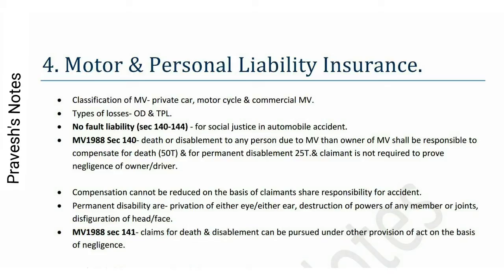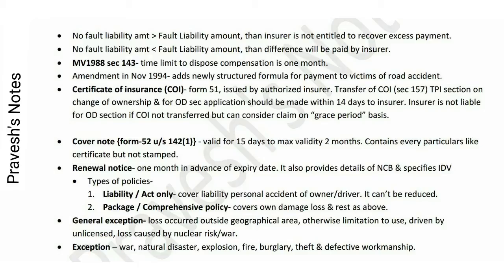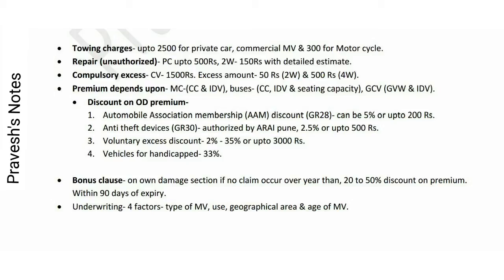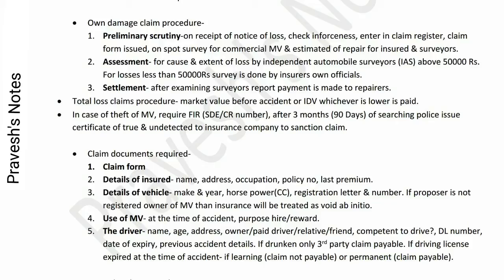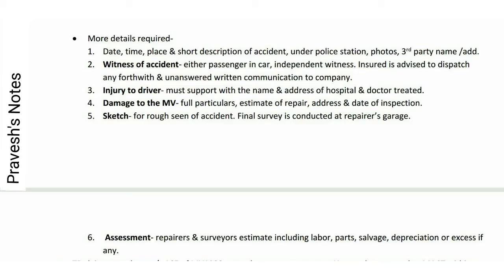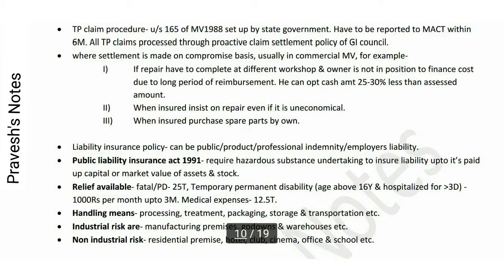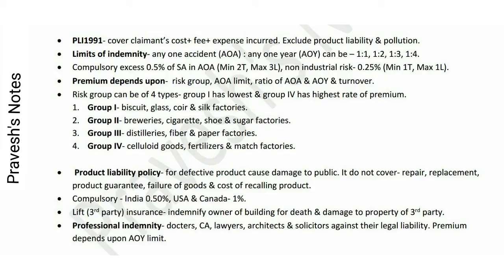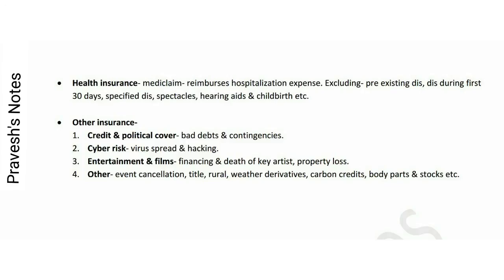IC 11 Chapter 4- Motor and Personal Liability Insurance' Notes